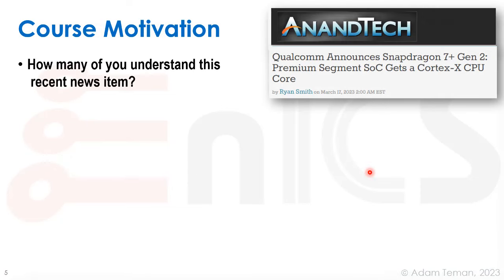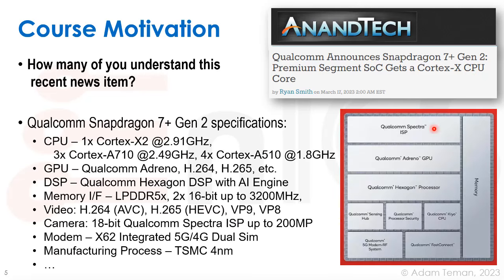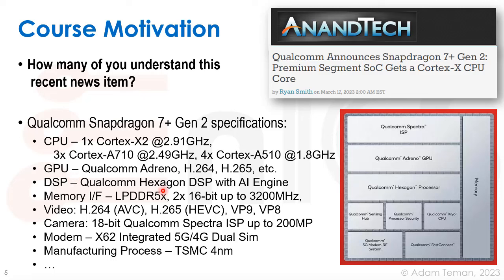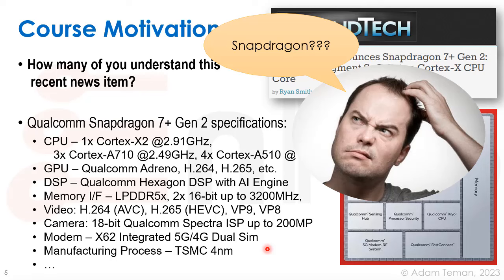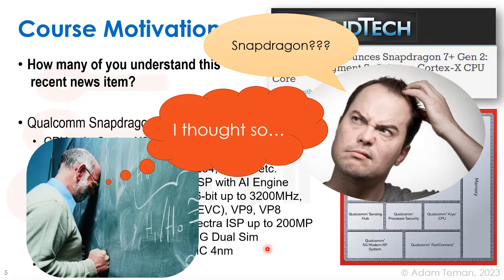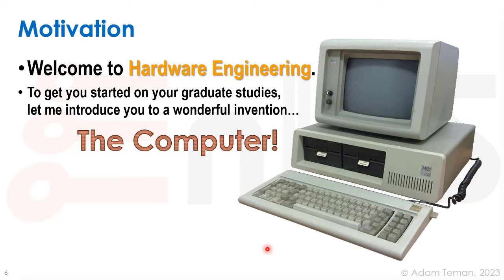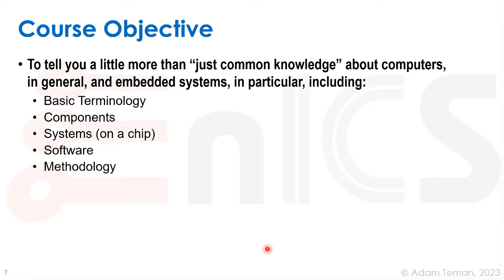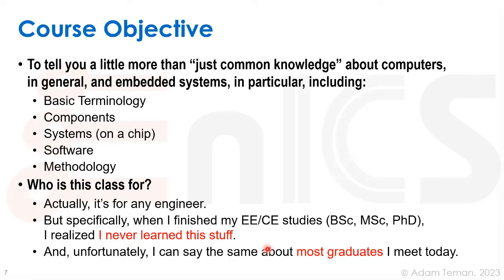SoC 101 - Lecture 1a: Introduction and Motivation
System-on-Chip 101
or

Lecture 1 covers the motivation for the course and an introduction to MPUs, MCUs, SoCs and basic embedded system components.